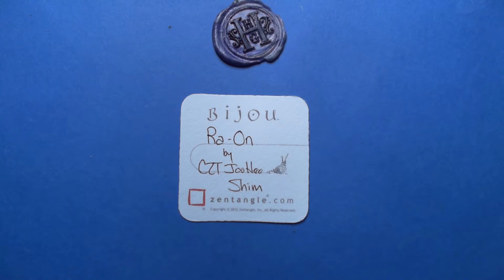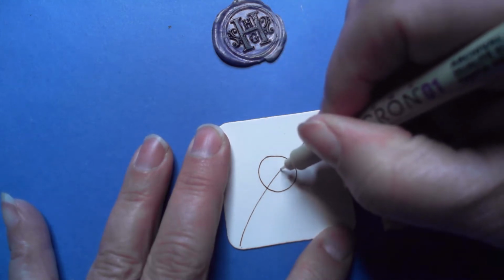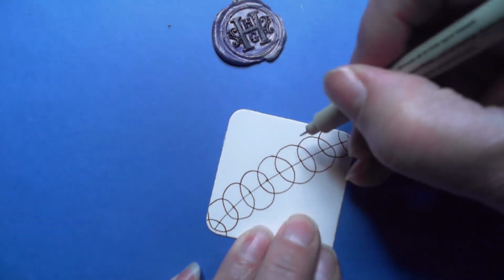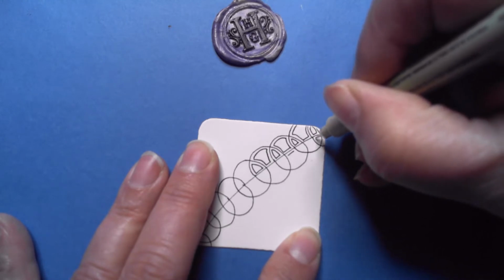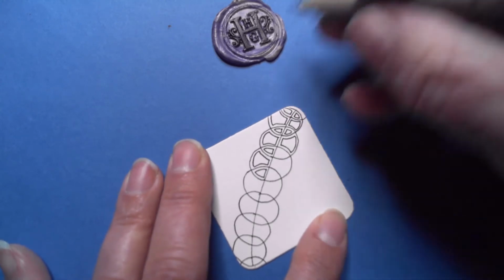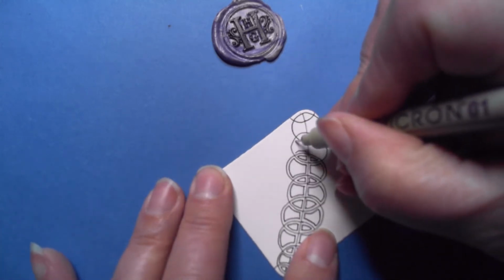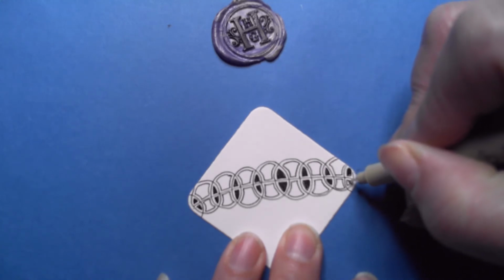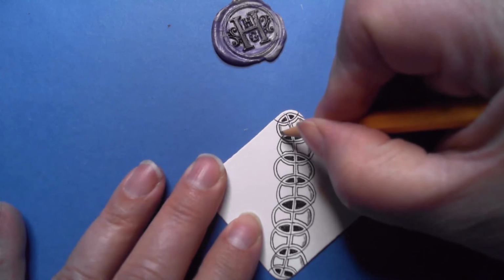Zentangle® Quickie: Ra-On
Ra-On by CZT JooHee Shim

Happy Tangling!!!

Ra-On